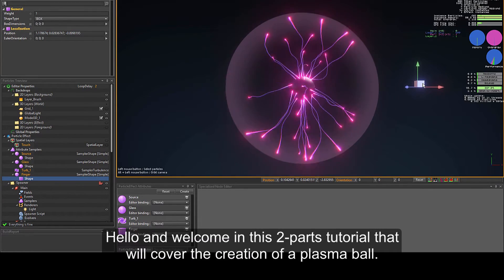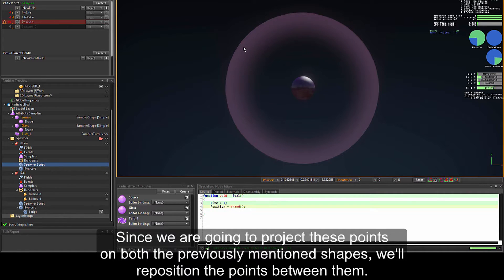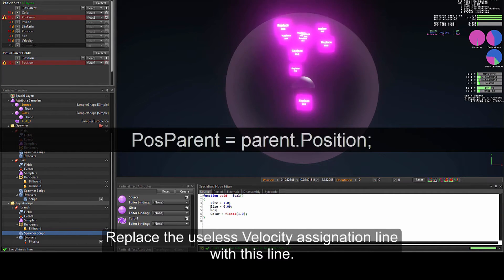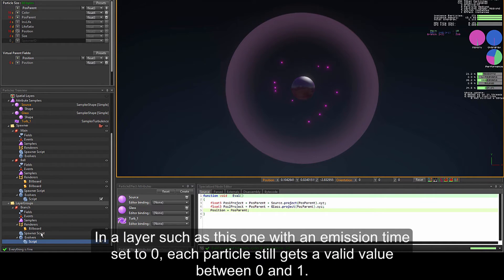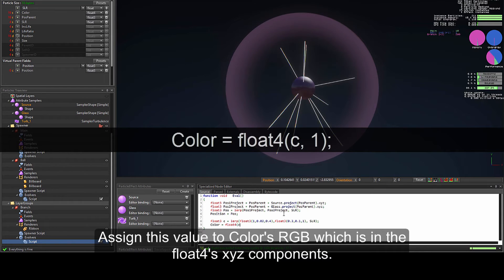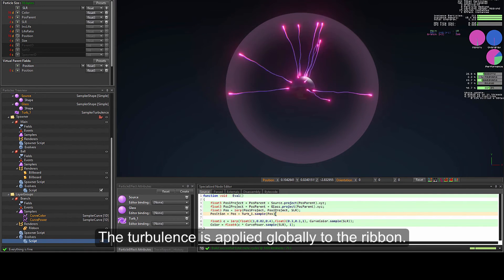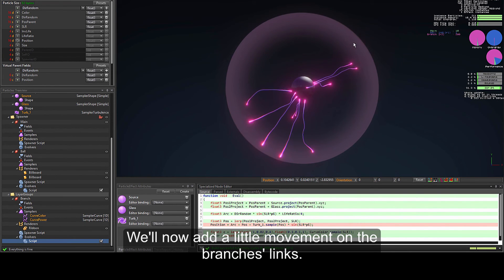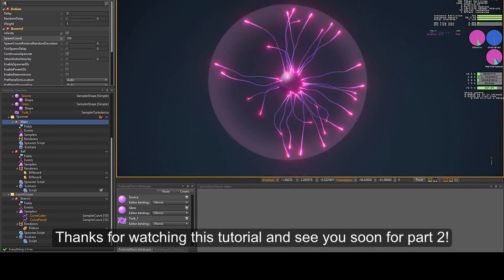PopcornFX Tutorial - Plasma Ball (Projection) Part 1/2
PopcornFX Tutorials : Plasma Ball part 1 - How to use the projection script instead of the projection evolver.

Package link: goo.gl/OVdXu8